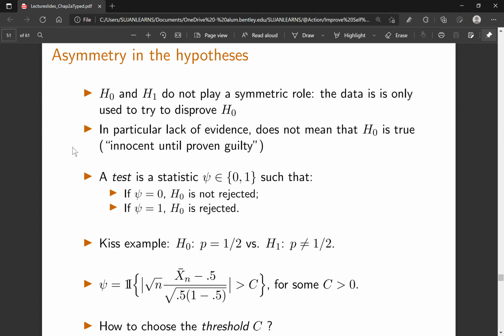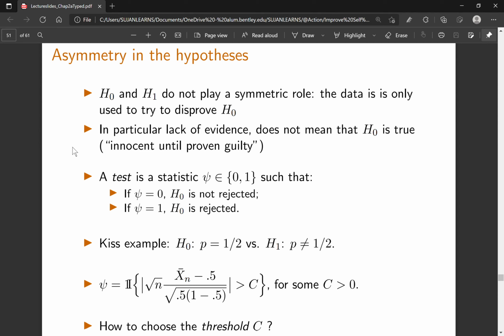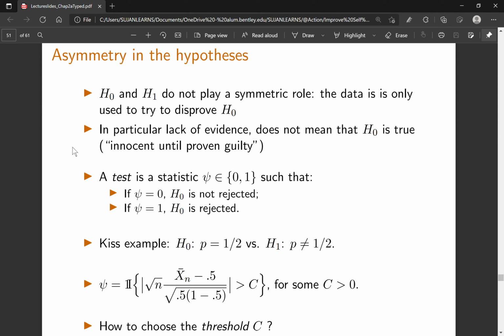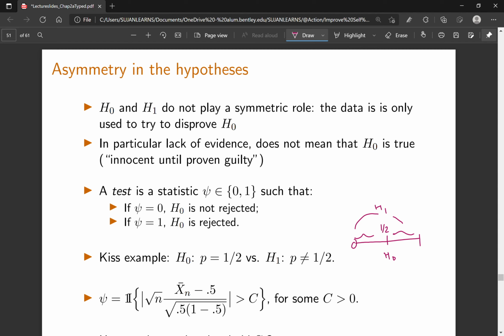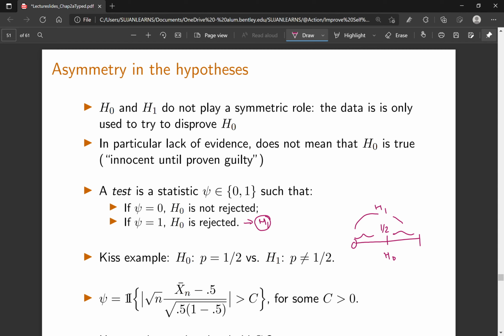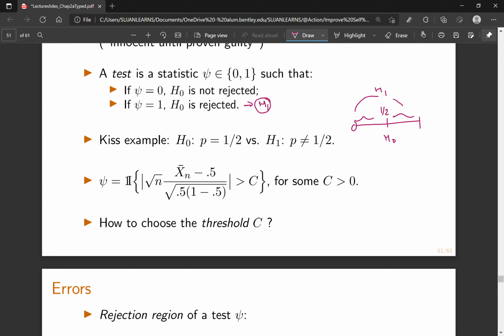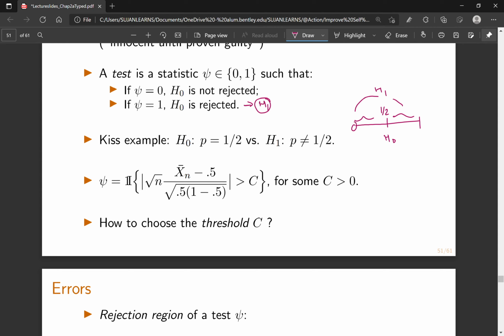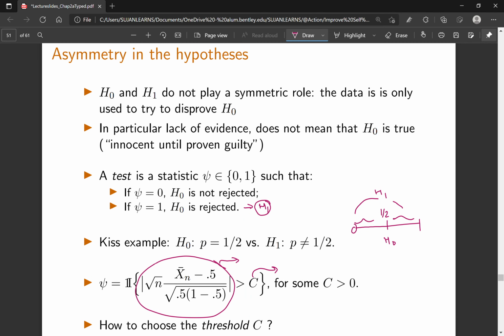MITFS C02 P04 2021 08 25 11 52 20